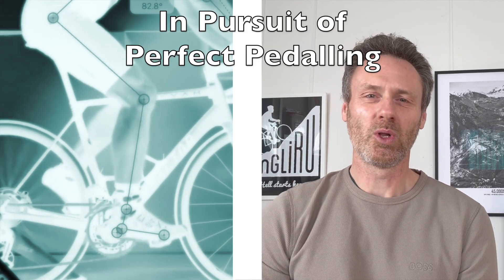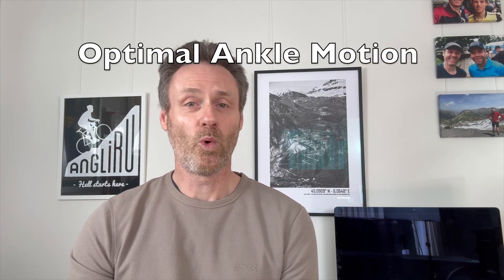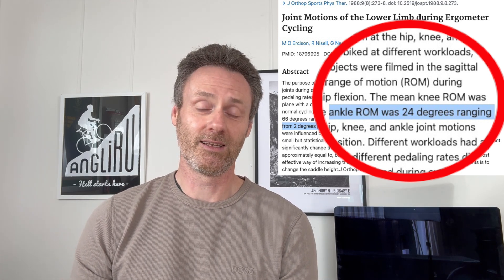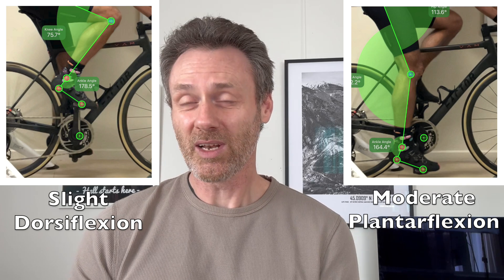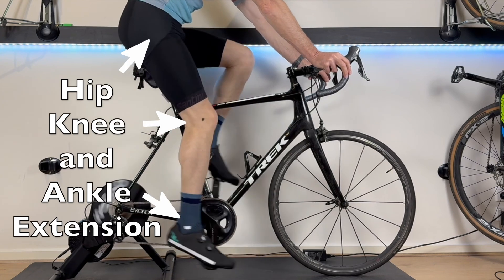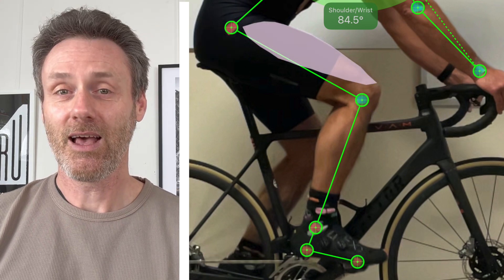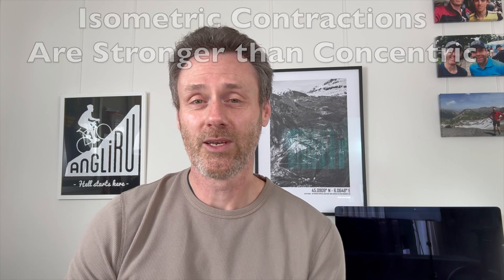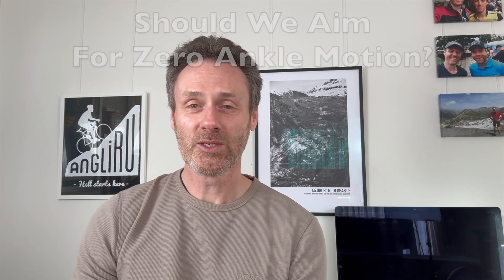Ultimate Ankle Efficiency in Cycling: Pedal Like A Pro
For best power and performance on your bike, your ankle should flex and extend between 18-24 degrees while pedalling. If you have less than this you will lose natural neuromuscular triple extension function. If you have more than this you will be losing power from all major muscle groups in your legs.
While pedalling drills and technique coaching have proven to be ineffective in the short term to improve efficiency, bike fit changes and particularly optimising your saddle position will be very beneficial.
Finding your ankle range of motion is actually quite easy. It can be done using your phone camera set up along side an indoor trainer, then using freely available protractor apps.

Contents

00:00 Intro
00:34 Optimal Angle Motion
01:48 You Drop Your Heels More When You Are Tired
02:13 Triple Extension
03:29 Isometric Contractions Stronger than Concentric
03:49 Should We Aim for Zero Ankle Motion?
05:00 Home Ankle Angle Analysis
05:58 Use An Angle Calculation App